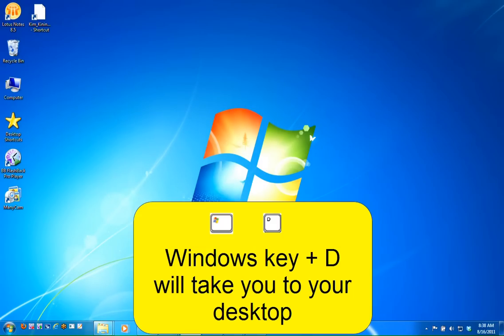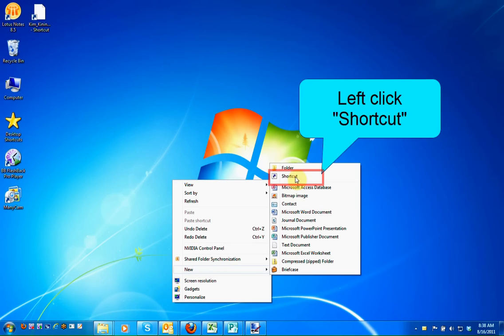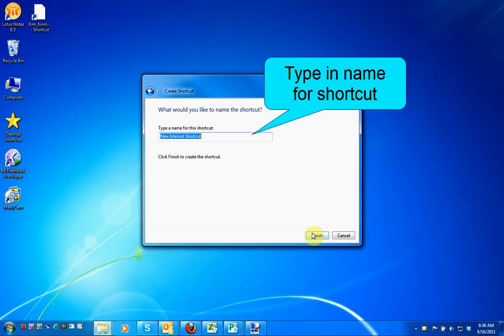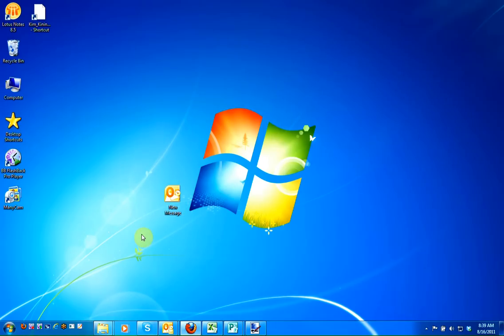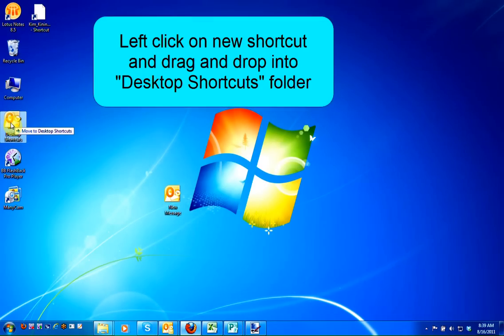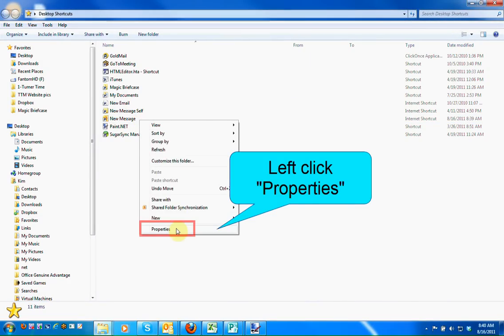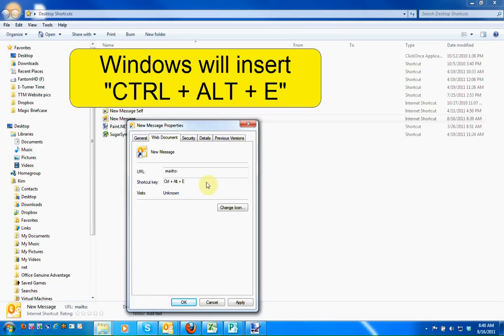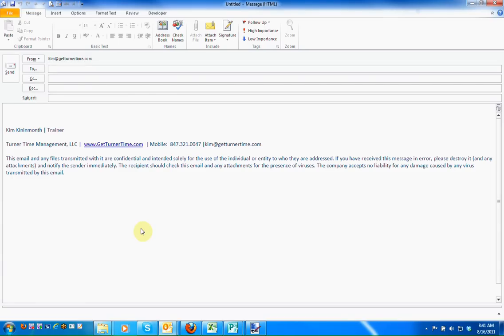How to Create a Shortcut for a new e-mail Message in Windows 7 - by Turner Time Management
Creating a keyboard shortcut to open an email message is a great time saver.  This video will show you how to create this shortcut in Windows 7, the process is very similar if you use Windows XP.